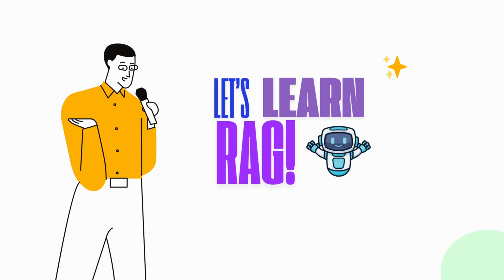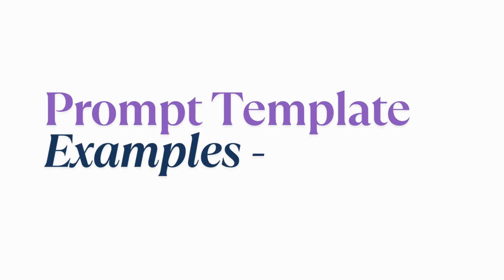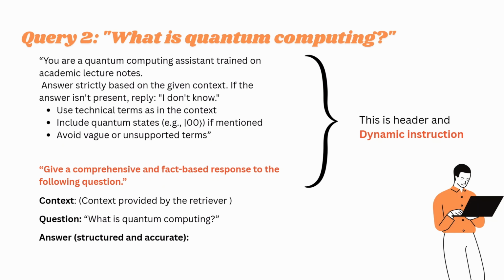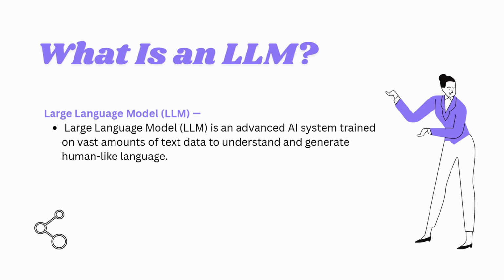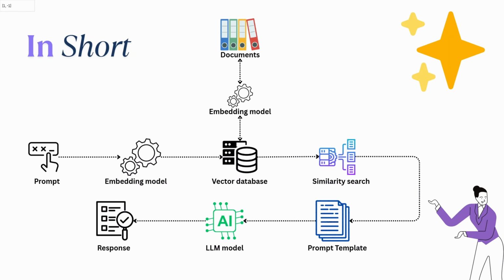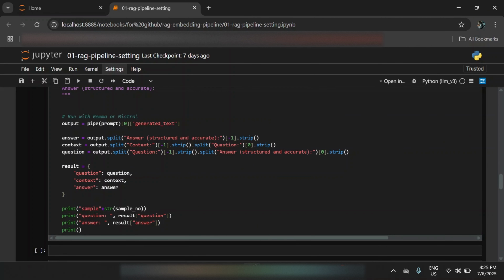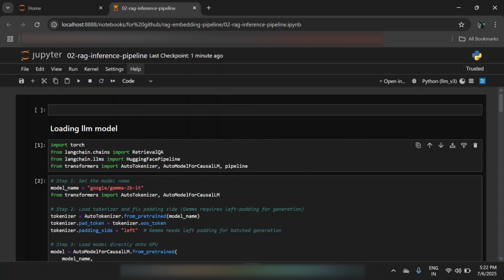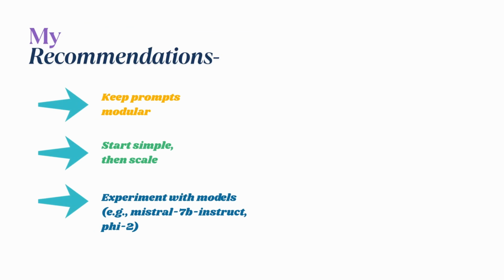RAG Series Ep. 3 – Full Pipeline Code Walkthrough (Prompt Templates + LLM Integration)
In this hands-on episode, we walk through the core logic of an end-to-end RAG system — from retrieving relevant documents to generating intelligent responses using Large Language Models.

✅ What you’ll learn in this video:
🧠 How to design prompt templates for accurate LLM outputs
⚙️ How to integrate LLMs with LangChain, Chroma DB, and retrieval chains
💻 Real-world code walkthrough with step-by-step explanation for each component
🧪 RAG architecture for enterprise-ready GenAI apps, chatbots & assistants

We use Quantum Computing notes as our dataset to simulate domain-specific document QA using Chroma, LangChain, and Hugging Face Transformers.

🔗 Project Resources
📂 Series Code (episode-wise):